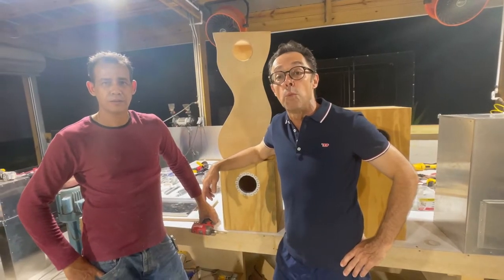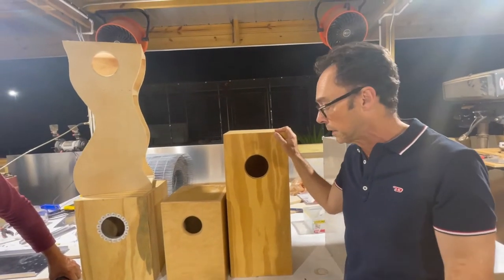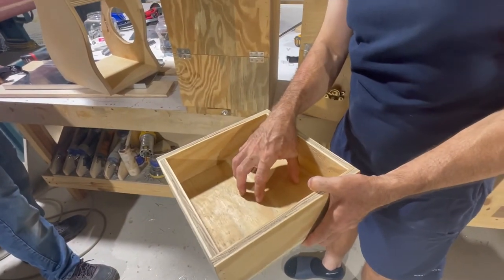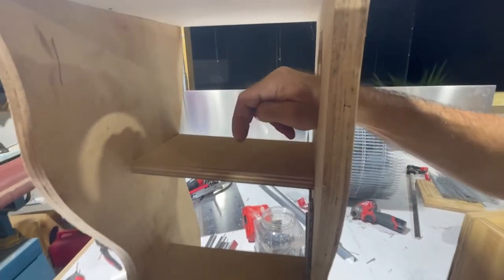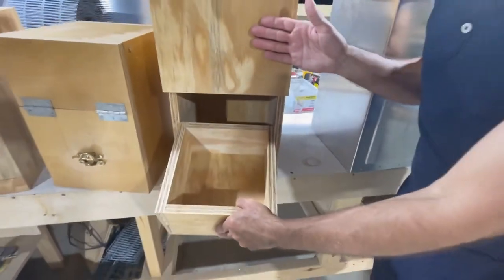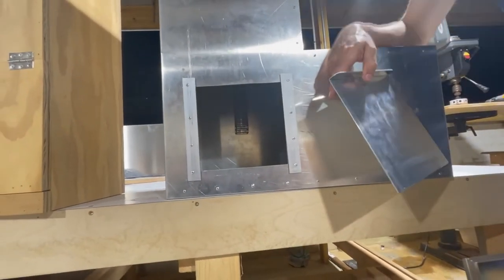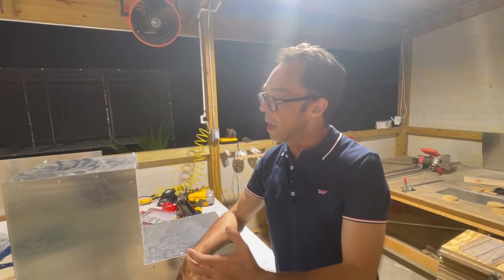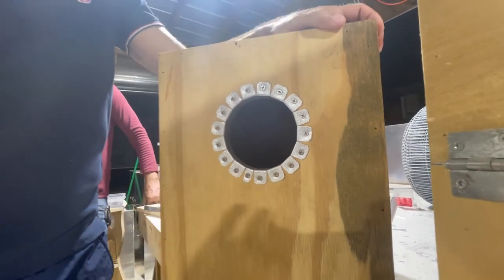Nesting boxes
Originally in aviculture a short or tall grandfather clock type nest was used, but over time nesting boxes have to evolved to be much more. In this video I discuss different styles that can be used for different species.